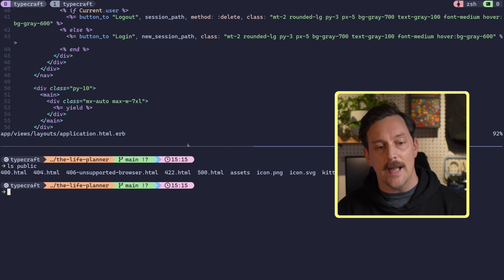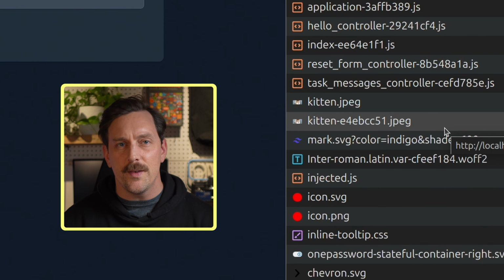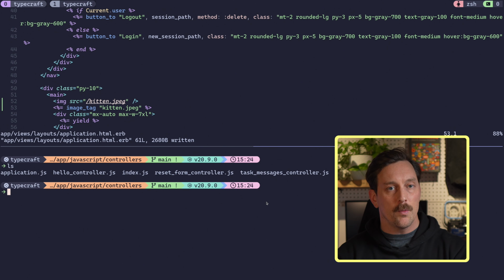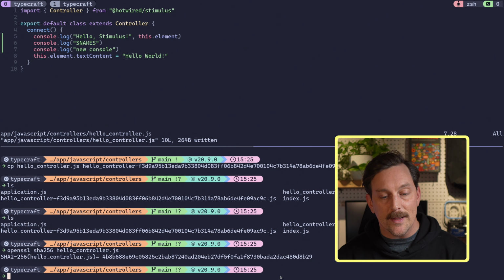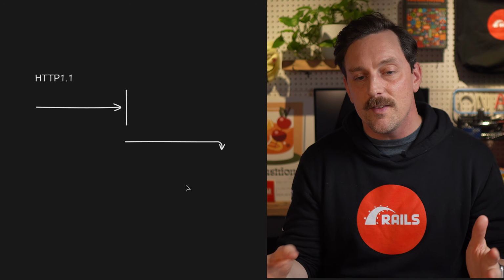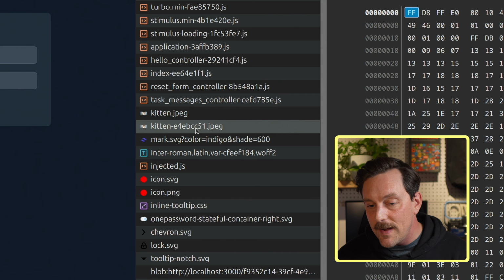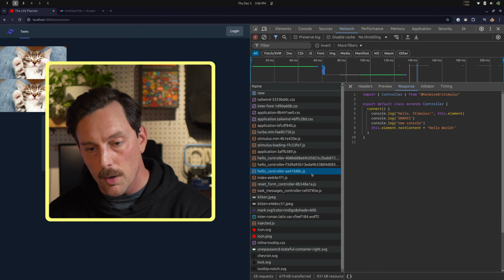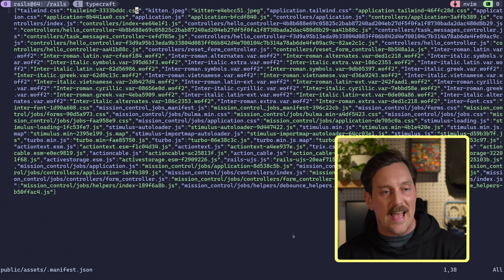Simplifying asset management with Propshaft | Rails 8 Unpacked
Learn how to streamline asset management in your Rails 8 app using the new default asset manager, Propshaft. @typecraft_dev shows how Propshaft simplifies handling static assets like images, JavaScript, and CSS, with features like file hashing and cache busting, making your app faster and easier to maintain.

And check out the ‘Asset Pipeline’ guide for more details on how to configure Propshaft